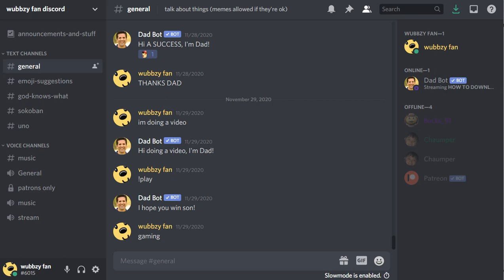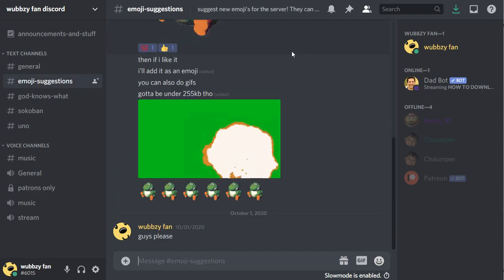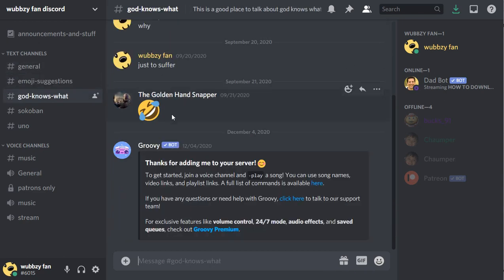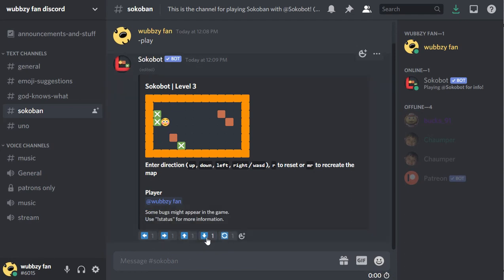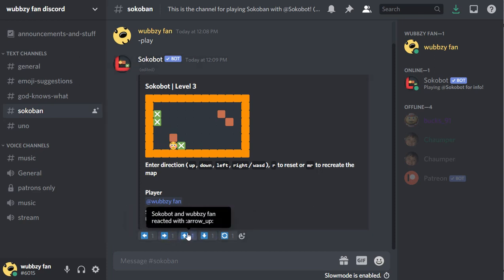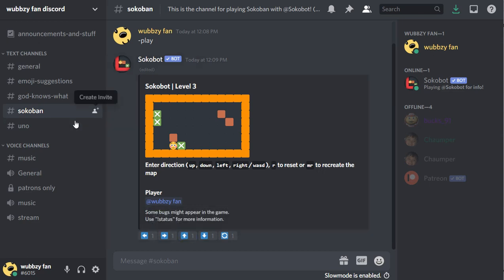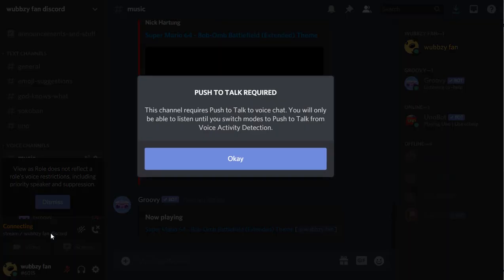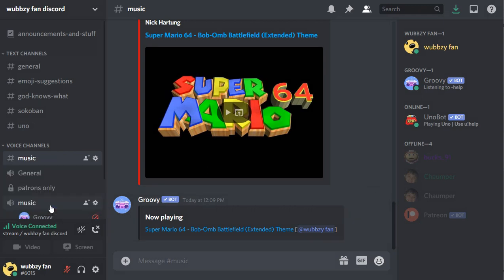Why should you join my Discord Server (And Sub to me!)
Links and Stuff.
MySpace: NO!!!
Other: ???